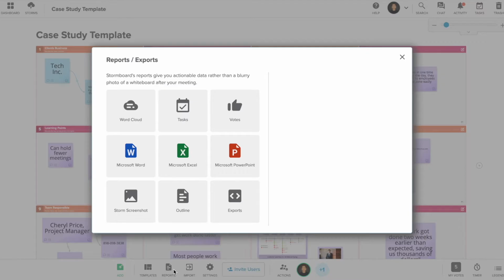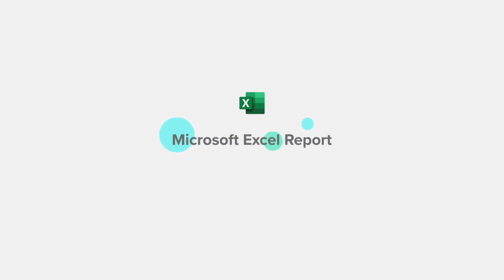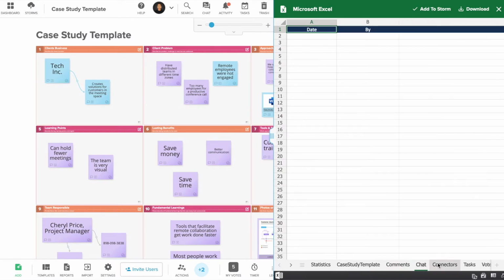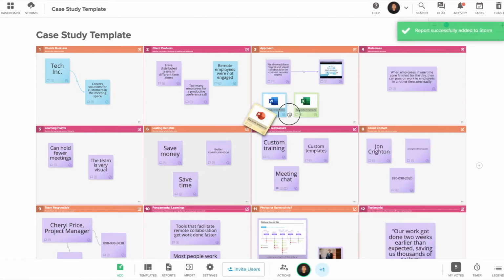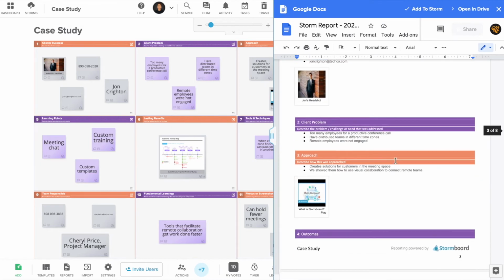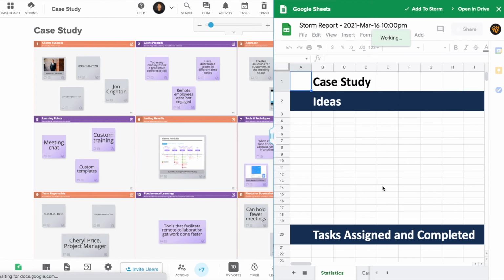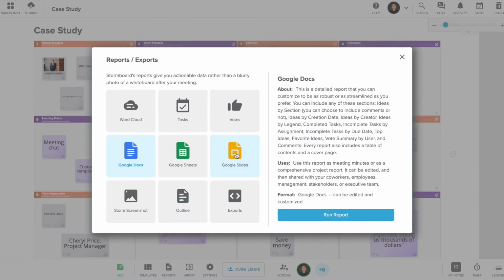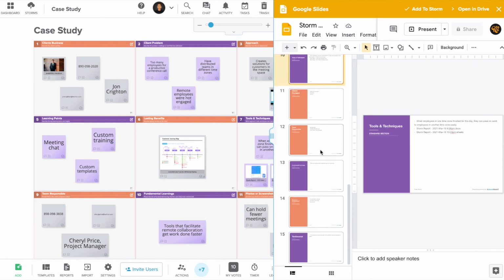Stormboard Basics: Reports and Exports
Stop hastily typing meeting minutes, taking blurry photos of whiteboards, or rolling up flipcharts and losing momentum at the end of your meeting.

Our reporting feature allows you to compile all of the work, decisions, assigned tasks, and action from your meeting instantly and export it into a professional report that can be collaboratively edited and then shared immediately with participants, management, or key stakeholders.

Stormboard gives you twelve different export options.

This video covers Microsoft Word, Excel, and Powerpoint reports, and Google Docs, Sheets, and Slides Reports.

0:10 - Reports Feature Summary
0:28 - Microsoft Word Reports
1:21 - Microsoft Excel Reports
2:33 - Microsoft PowerPoint Reports
3:20 - Google Docs Report
4:16 - Google Sheets Report
5:44 - Google Slides Report

VIDEO TRANSCRIPT

1. Stormboard’s reports allow you to take all of the data in your Storm and turn it into a document that can be used as meeting minutes, presentations, and more!

2. The Microsoft Word report is a detailed report that you can customize to be as robust or as streamlined as you prefer. On top of the sections you choose, every report also includes a table of contents and a cover page. Use this report as meeting minutes, as an archive of your meeting progress, or as a comprehensive project report. It can be edited, and then shared with your coworkers, employees, management, stakeholders, or executive team. You can add it to the Storm, Download, or Print the as well.

3. The Microsoft Excel Report is compiled in a spreadsheet and can include one, or all, of these categories: Statistics, Storm Data (ideas and index cards), Comments, Chat, Connectors, and Votes.
The report gathers all of your data and organizes it into a series of spreadsheets, charts, and graphs, which is a great way to analyze your ideas, team participation, and more. This report is also useful for exporting data into your other business tools. This can be edited, and then shared with your Team.

4. The Microsoft PowerPoint report creates PowerPoint slides for each section of your Storm. Use this report to give presentations on your progress to other teams, managers, executives, or stakeholders. You can also download this report, and then edit and customize it to suit your needs.

5. Like the Microsoft Word report, the Google Docs Report is a detailed document that you can customize to be as robust or as streamlined as you prefer. Your report is generated in a Google Doc that you can edit right in the panel it opens in while in your Storm. You can open the doc in Google Drive or add it to the Storm, and then share it with your coworkers, management, stakeholders, or executive team.

6. The Google Sheets Report is compiled in a Google spreadsheet and can include as many or as few of the available categories that you like. The report gathers all of your data and organizes it into a series of spreadsheets, charts, and graphs, which you can use to analyze your ideas, team participation, and more. You can edit this report right in the panel it opens in, open it in Google Drive, or add it to your Storm once you’ve finished reviewing it.

7. Like the Microsoft PowerPoint Report, the Google Slides report creates slides for each section of your Storm. You can review and edit the slides in the panel that opens in your Storm. Use this report to give presentations on your progress to other teams, managers, executives, or stakeholders.

Stormboard is a digital workspace that helps you work better together.